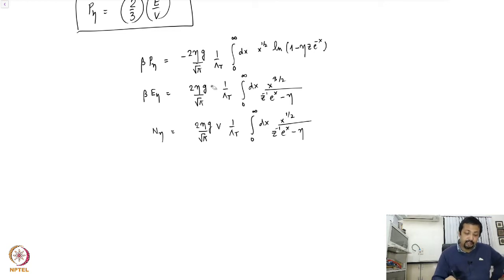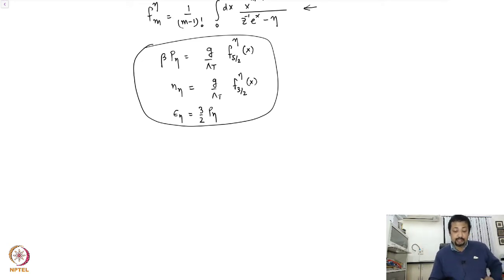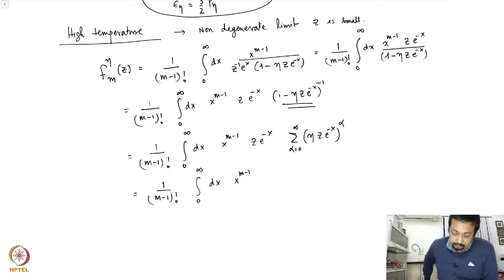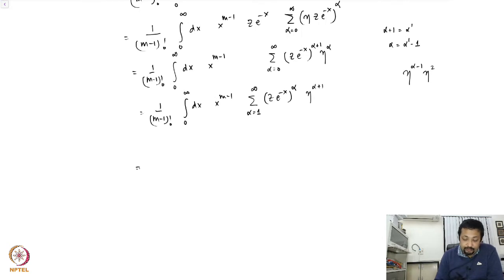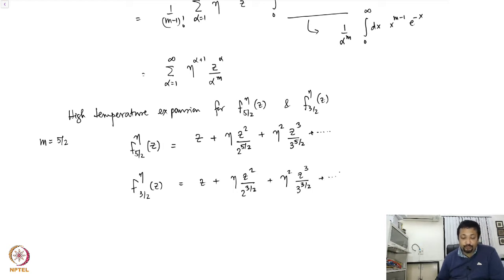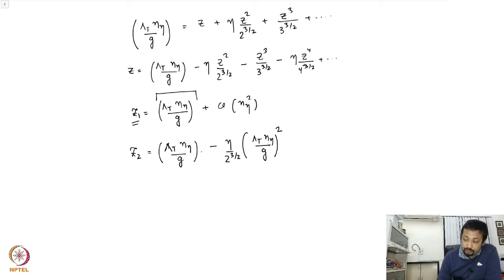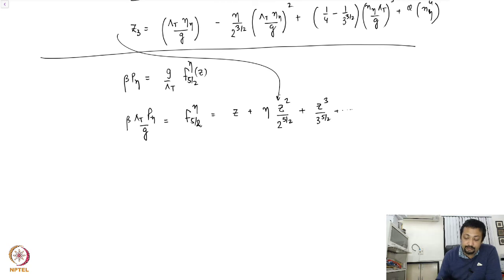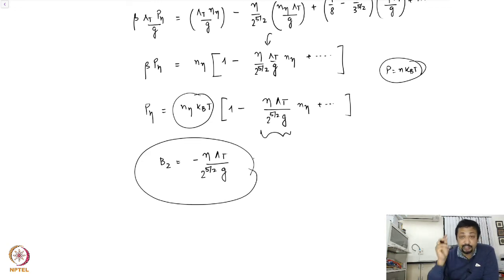mod10lec50 - High Temperature Expansion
High Temperature Expansion